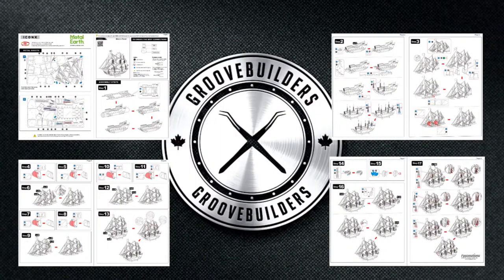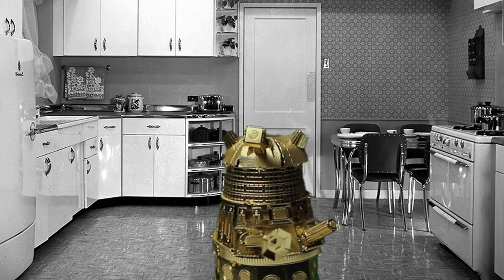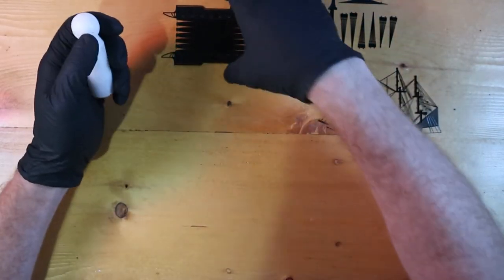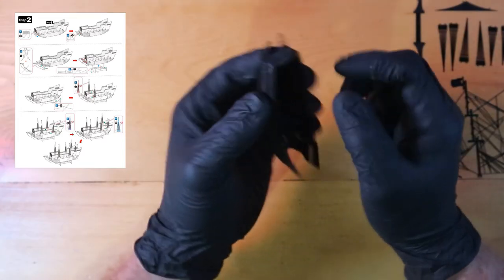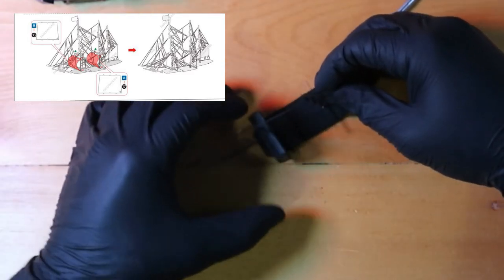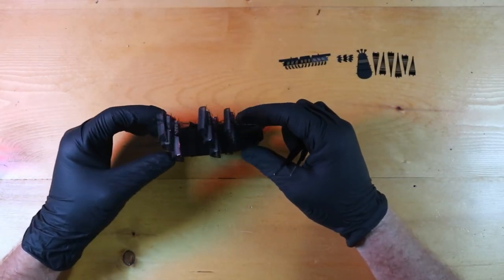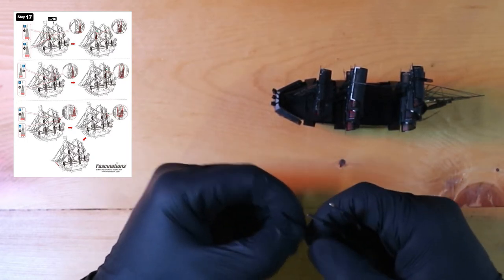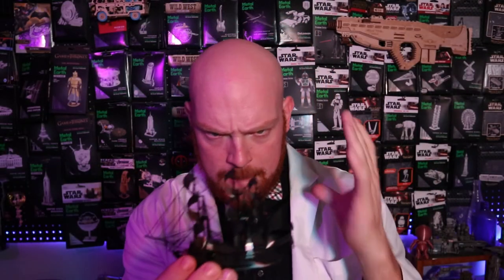Building the Metal Earth Premium Series Black Peal - Tips and Tricks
Hello everyone and welcome to Groove Builders the show where we create together!

In episode #117 we try our hand at another ship build but this one is a little different.. The Metal Earth Premium Series Black Pearl. And to celebrate GB1 is dropping me off at the real one! I think of a better place to show off this model then going to the real ship to compare it. How hard is this ship to build? What are the tricky bits? and does the metal make this build almost impossible?  These are all great questions and you know we will get all the answers on this episode of Groove Builders.

GB1 and I will do our best to help :)

-Chapters-

00:00 - that's not ship..
00:51 - opening this up
01:10 - Instructions Overview
01:44 - Timothy's tool time
02:36 -  getting started
03:09 -  Haul and Shrouds
04:17 -  masts and sails
06:46 - putting it together
07:53 -  shrouds 2.0
08:20 -  The last steps
09:04 - Finale thoughts

awesome models at great prices with fast shipping to the United Canada